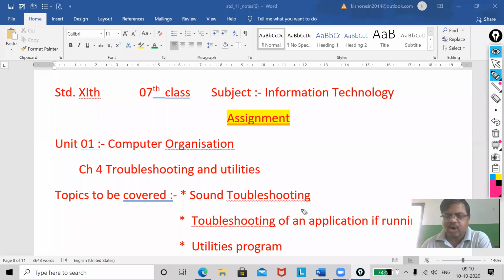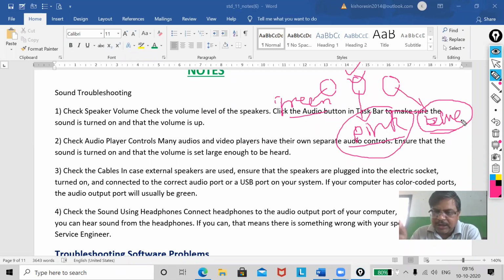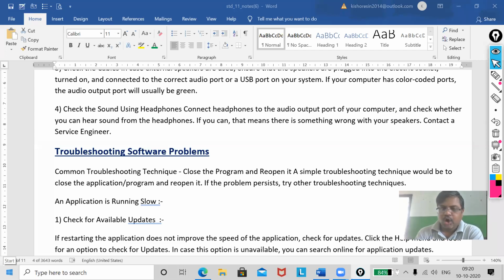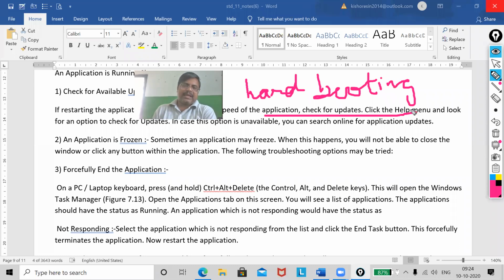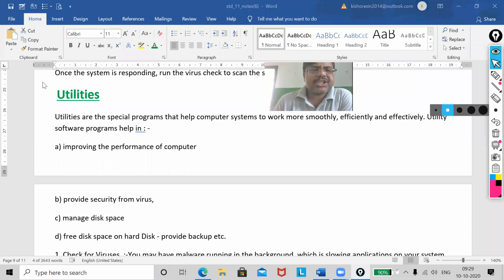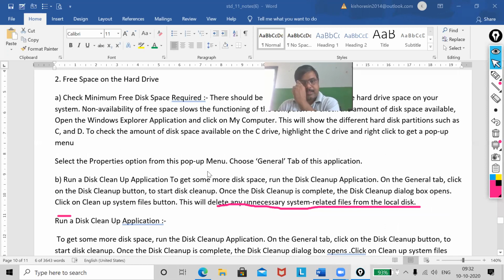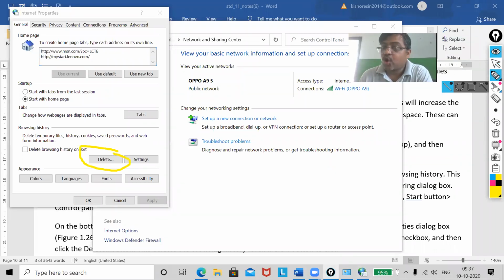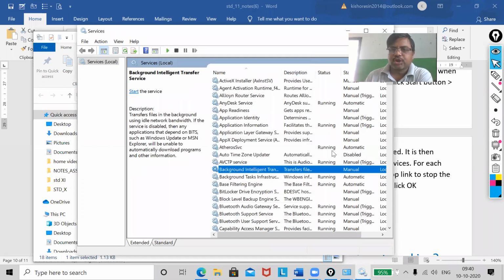Troubleshooting and utilities of class 11 Part 2 | Kishore Sir IT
This video contains material related to class 11. It contains Toubleshooting of sound, application if running slow and  Utilities program.
Kishore Sir